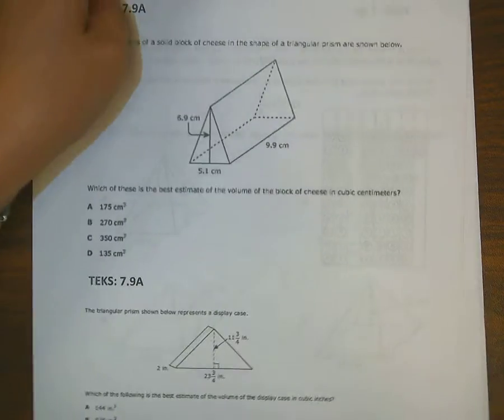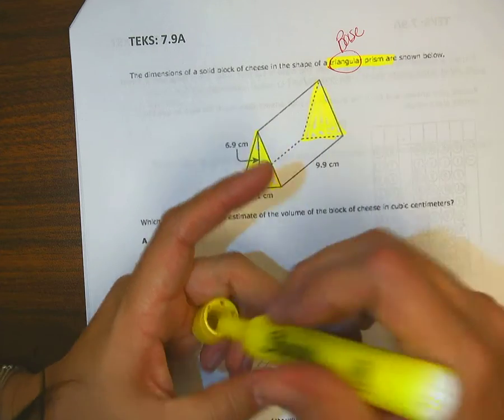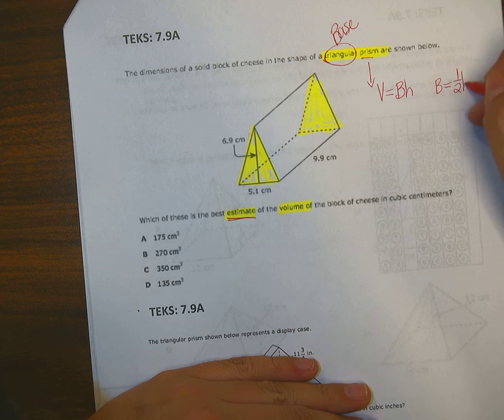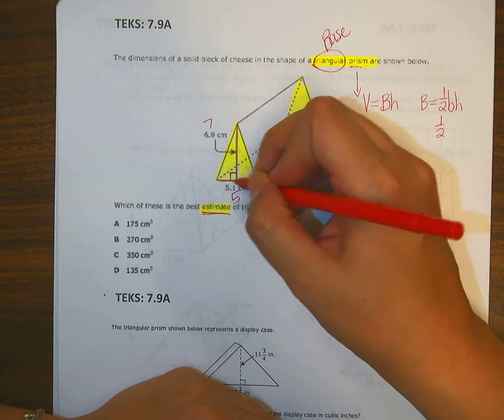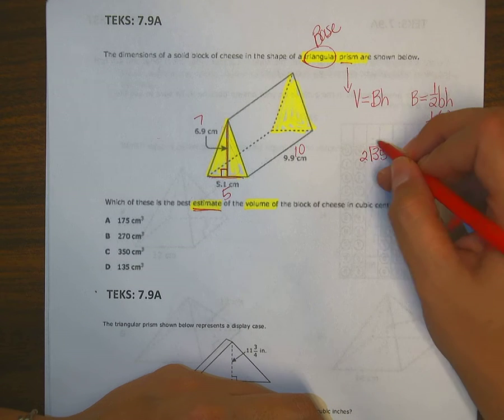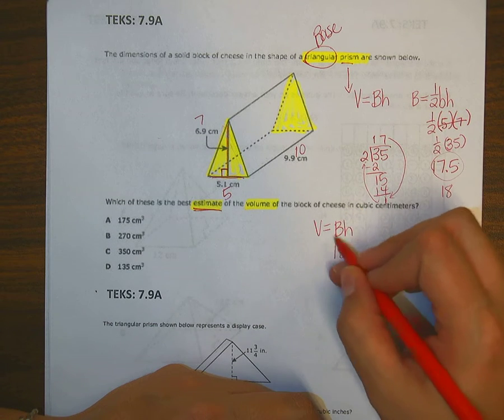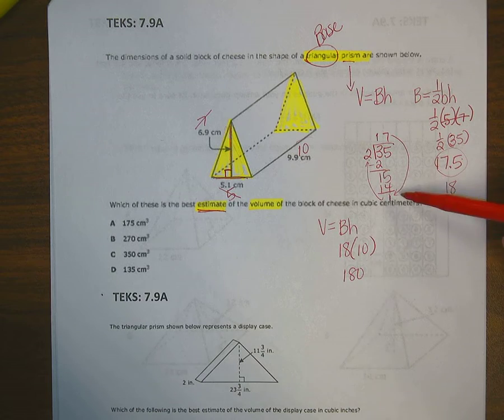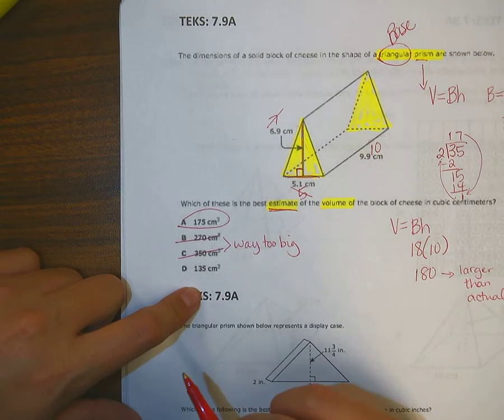Geometry and measurement page 4a